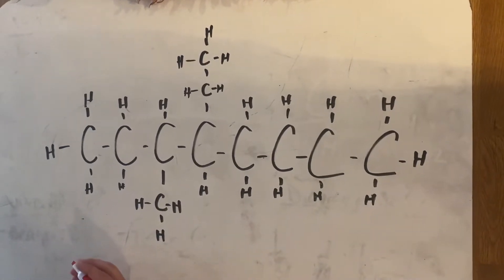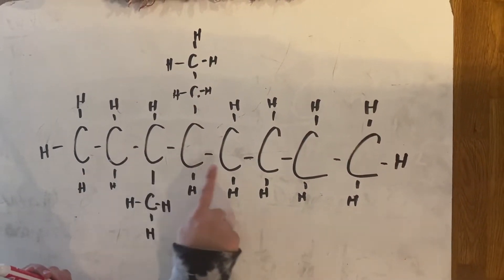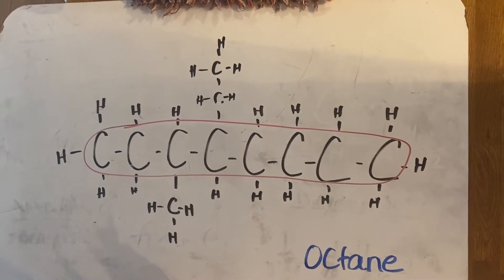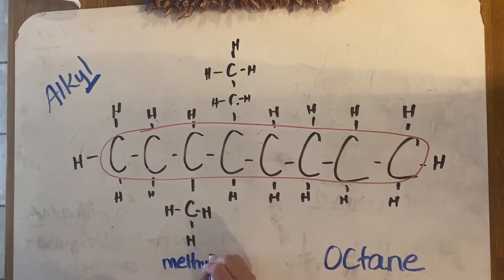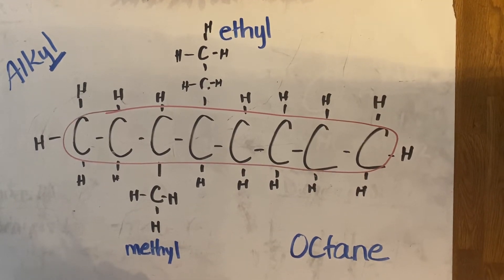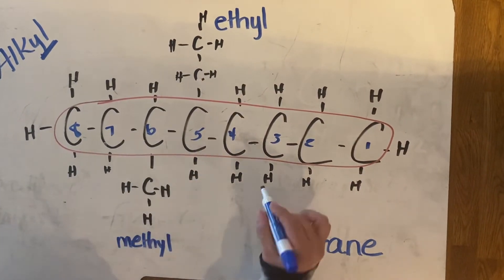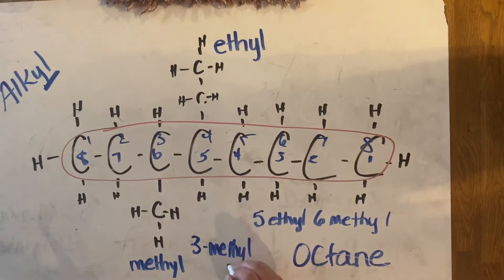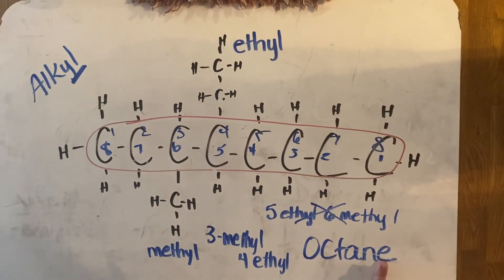Naming with alkyl groups